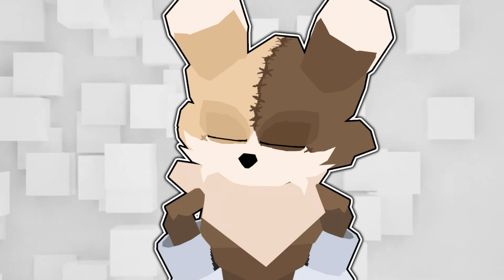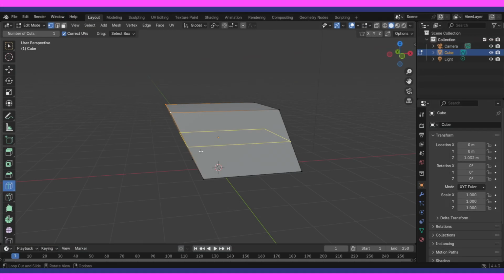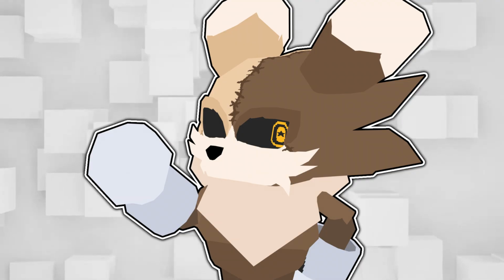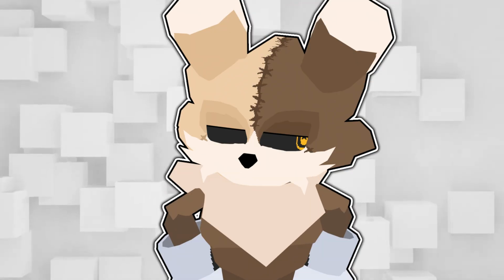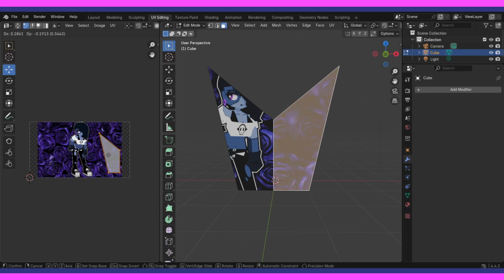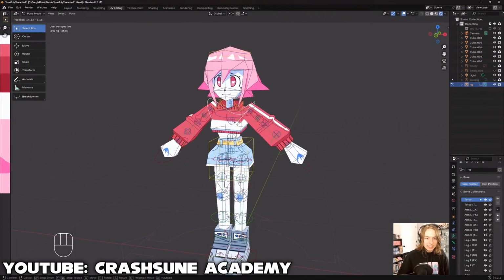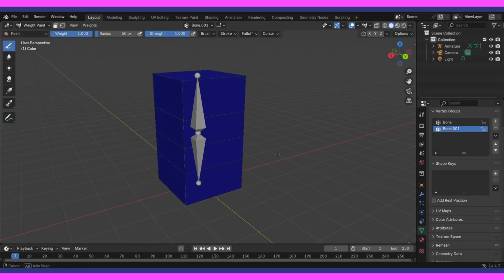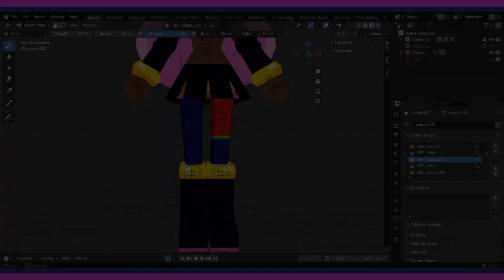3D Modeling: Simpler than you think!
Hopefully, this was a good video explaining in simpler terms 3D modeling in blender, and my experience throughout. This is like my third time making a video like this, so I hope you enjoyed!

I tried to make this video as accurate as possible, but I might have missed some details, so if you find any incorrect information, please let me know in the comments.